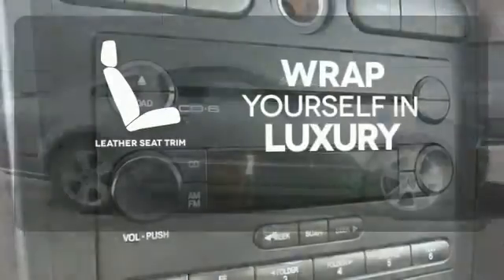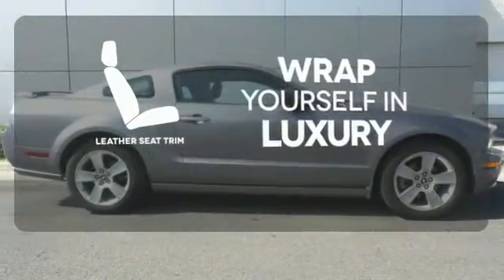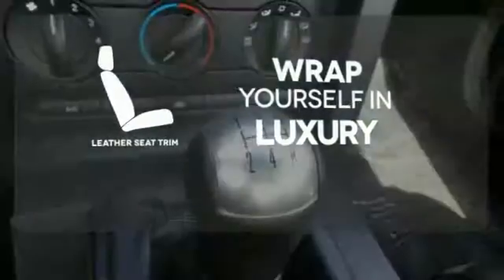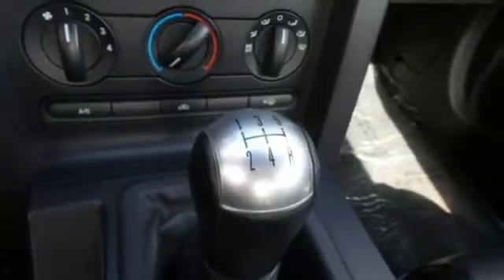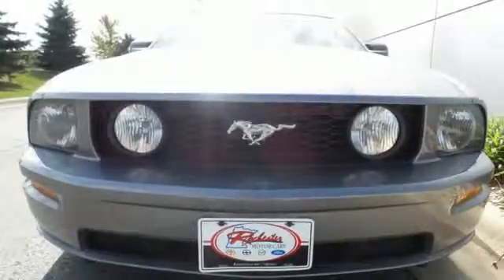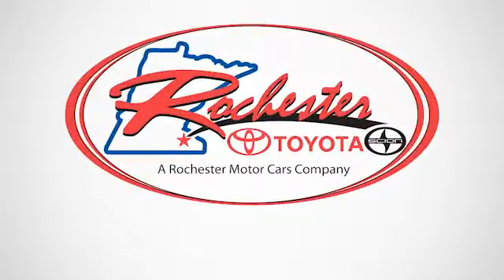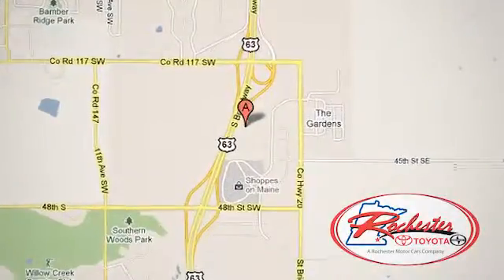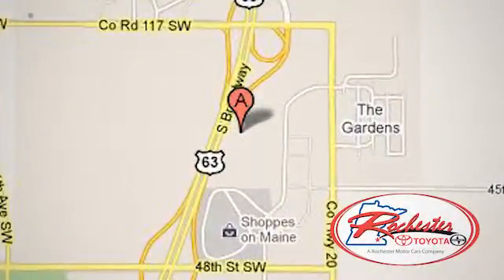2006 Ford Mustang Rochester MN Winona, MN X3857 - SOLD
Year: 2006
Make: Ford
Model: Mustang
Trim: GT Premium
Engine: 4.6L V8 24V
Transmission: 5-Speed Manual with Overdrive
Color: Gray
Interior: Dark Charcoal
Mileage: 84934
Stock #: X3857
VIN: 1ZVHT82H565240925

Address:
4900 Highway 52 N